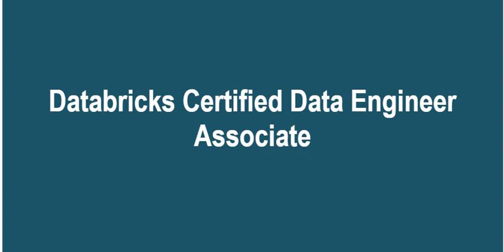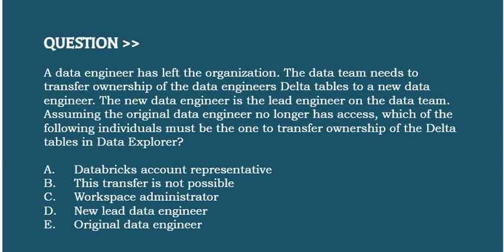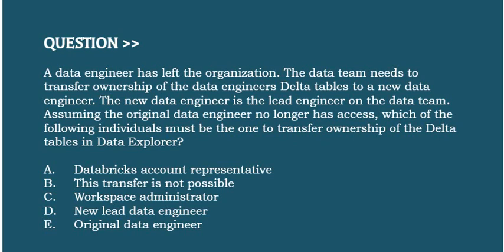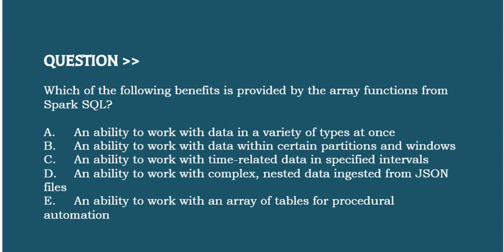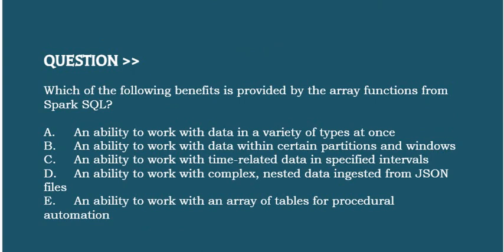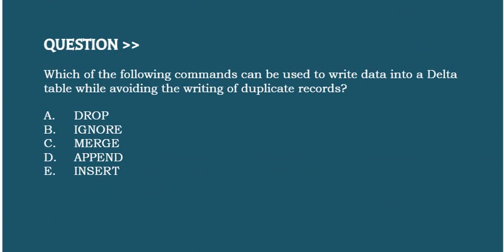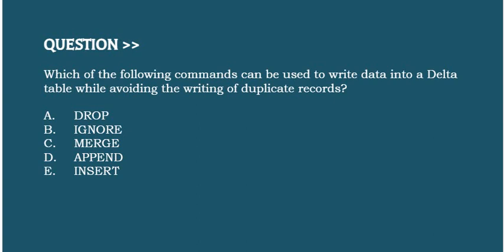Part#10:Databricks DEA : Databricks Certified Data Engineer Associate - Practice Questions & Answers